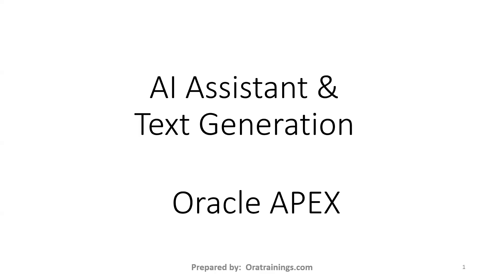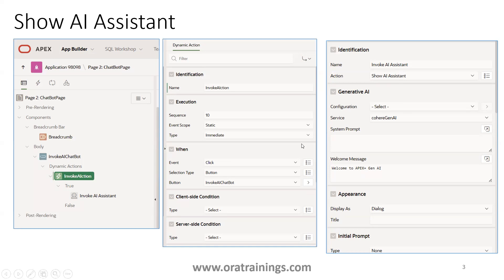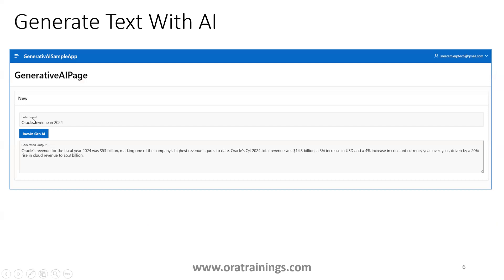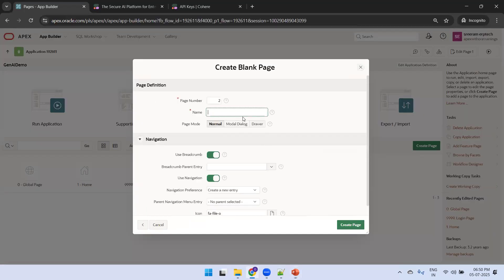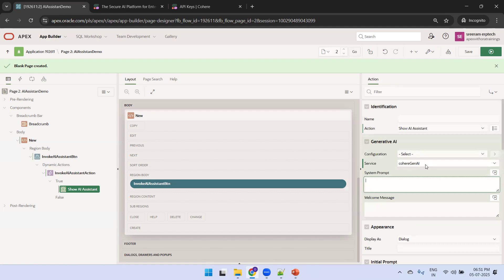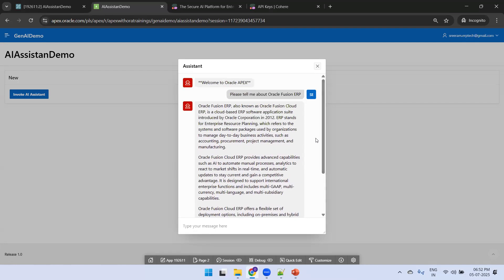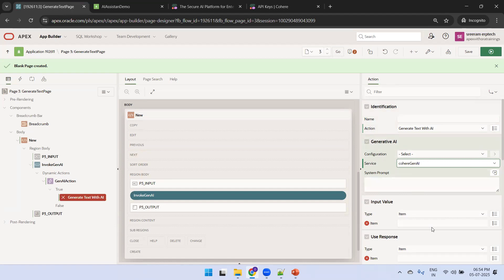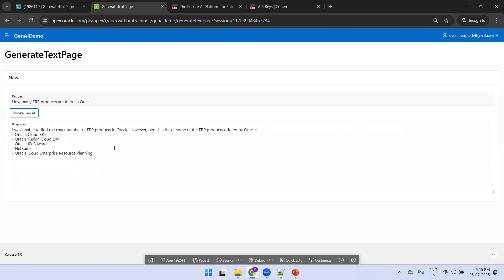Show AI Assistant - Generate Text With AI - In Oracle APEX